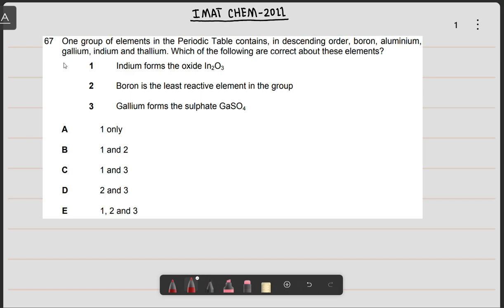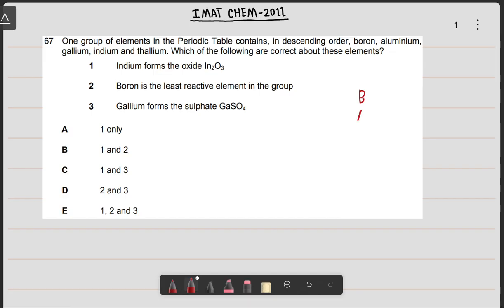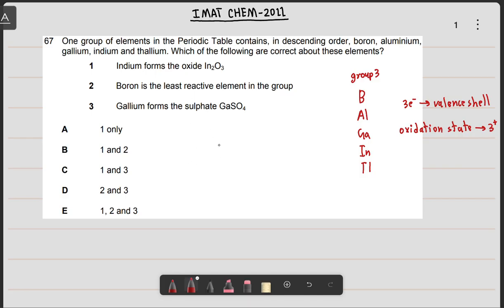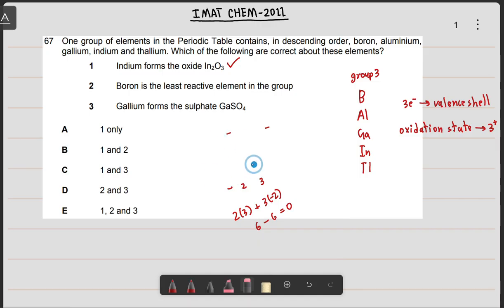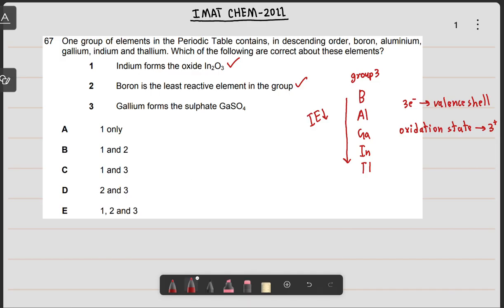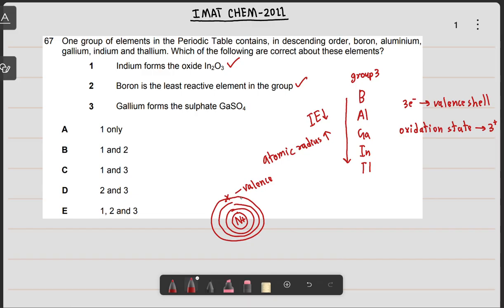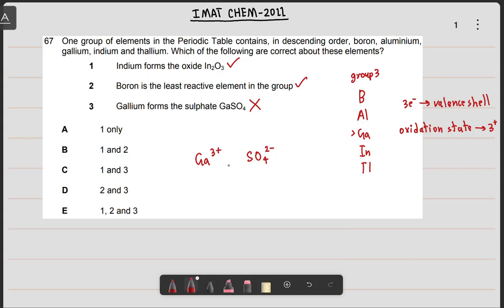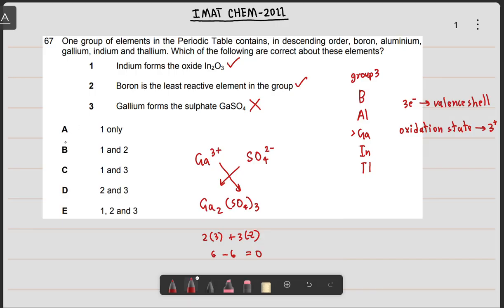IMAT 2011 Q67 CHEM | IMAT Preparation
IMAT 2011 Chemistry Q67 – Full Worked Solution | Group 13 Elements Properties & Trends
Master IMAT 2011 Question 67 with this clear step-by-step explanation of a periodic trends question in the chemistry section!

Perfect for IMAT 2025/2026 prep — understand group properties, trends down the periodic table, and formula writing!

Timestamps:
0:00 – Question introduction
0:40 – Group 13 (or 3)  overview & valence electrons
1:14 – Statement 1: Indium oxide (In₂O₃)
2:56 – Statement 2: Reactivity trend & boron as least reactive
5:11 – Statement 3: Gallium sulfate formula error
6:40 – Final answer & key takeaway